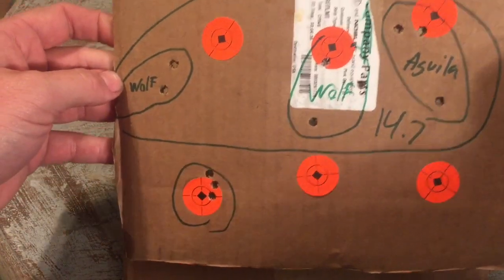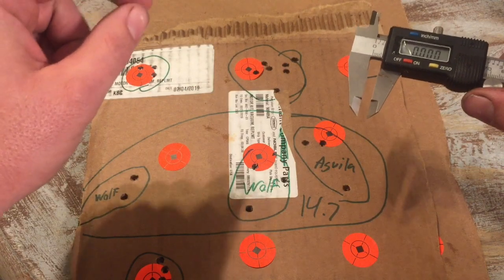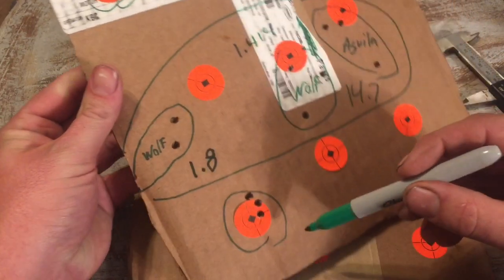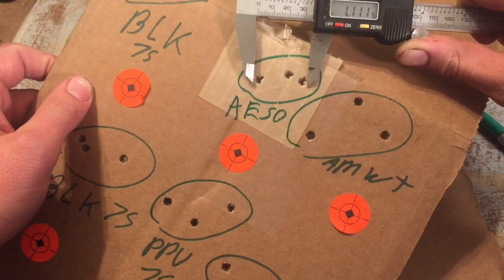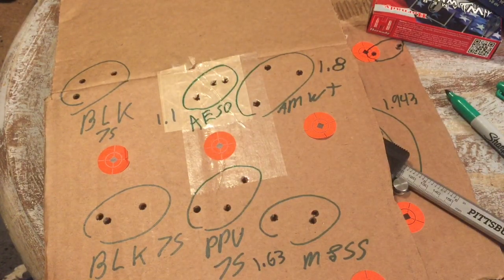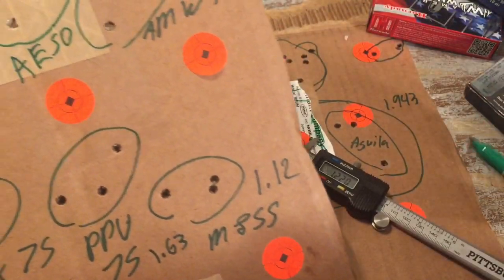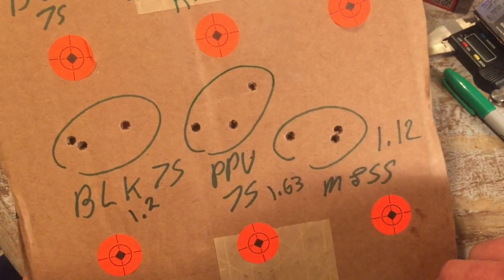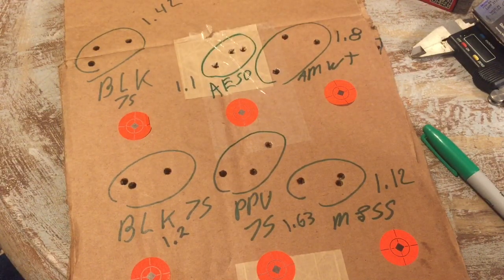PSA 14.7 Accuracy Test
Results of shooting the Palmetto State 14.7 pinned and welded 14.7 upper on a DPMS lower.